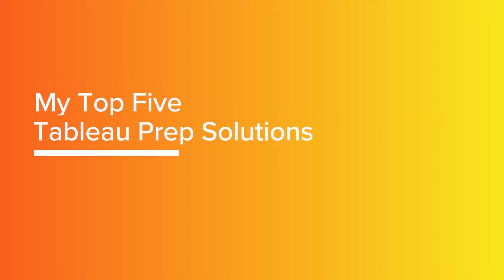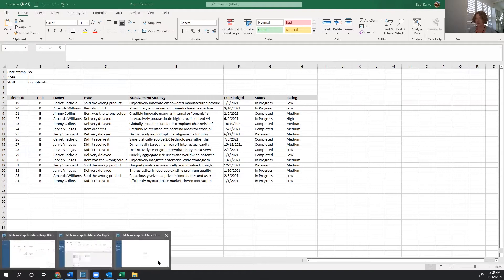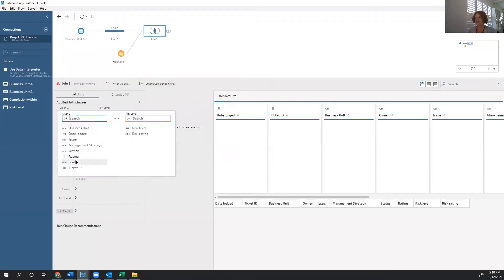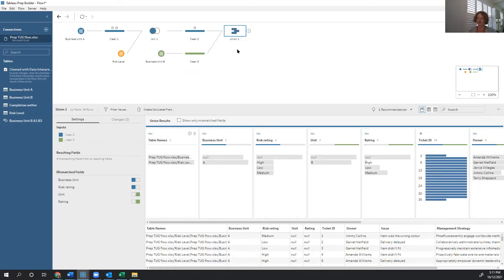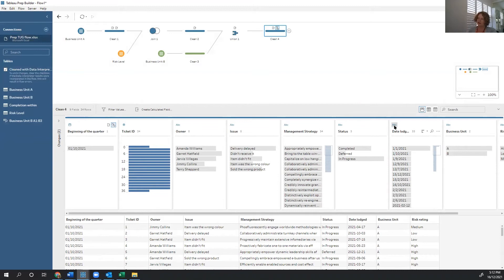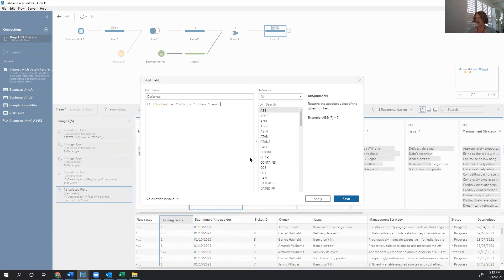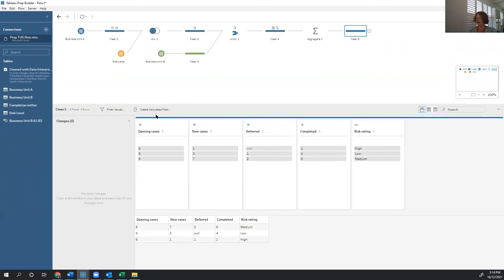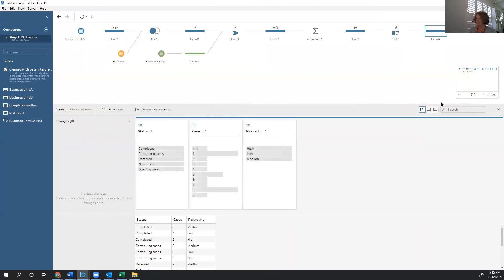My Top Five Tableau Prep Solutions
Beth shares her top five go-to moves in Tableau Prep in this example of creating a waterfall chart.